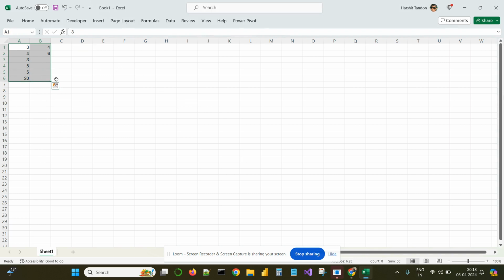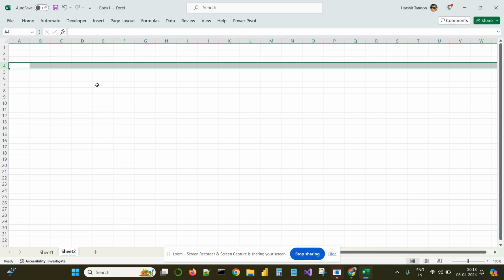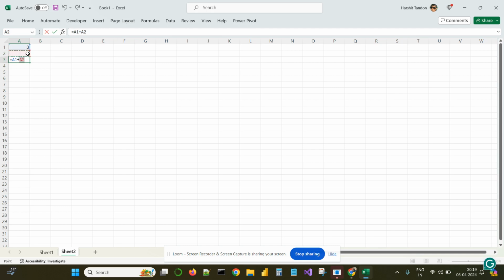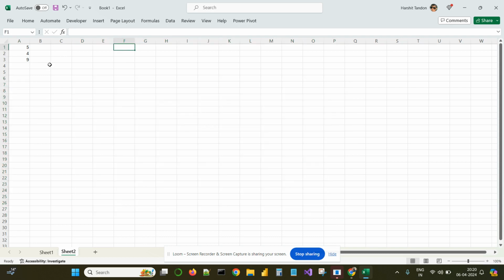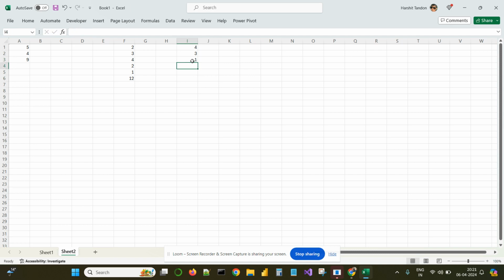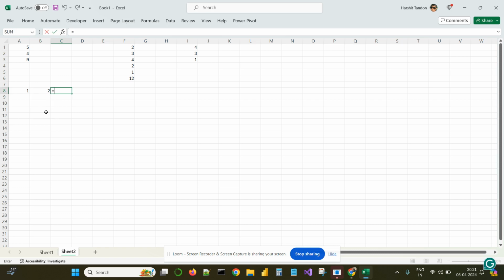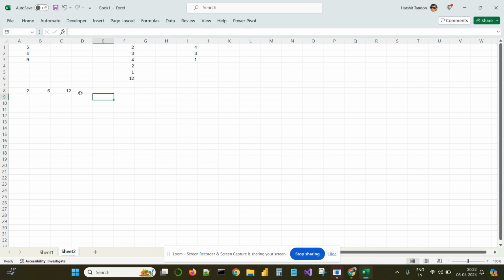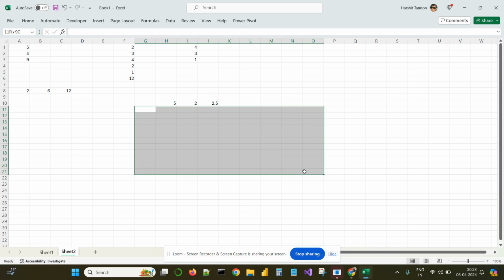Excel Tutorial of How to Add, Subtract, Multiply, and Divide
Guys this video is suitable for Excel beginners who are looking forward to learn it in school.